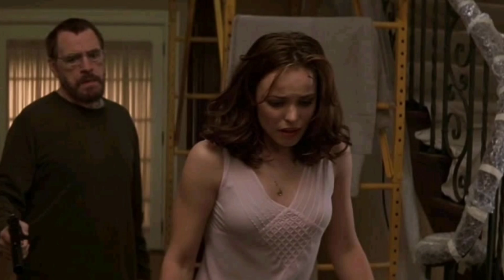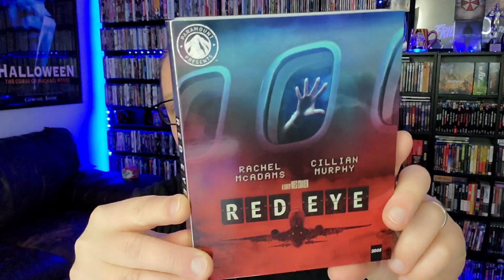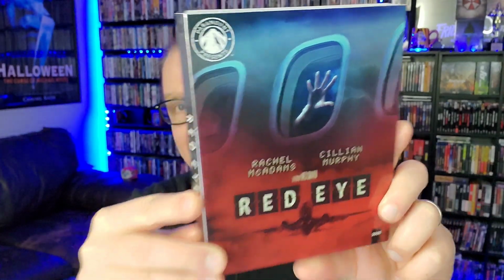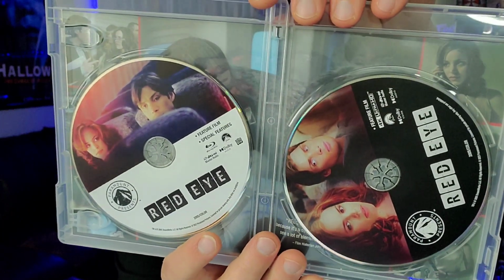RED EYE (2005) | PARAMOUNT PRESENTS | 4K UHD REVIEW ** Wes Craven's Thriller Gets A Massive Upgrade!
Red Eye 4K
Send Mail To⬇️
Kenny Vetter